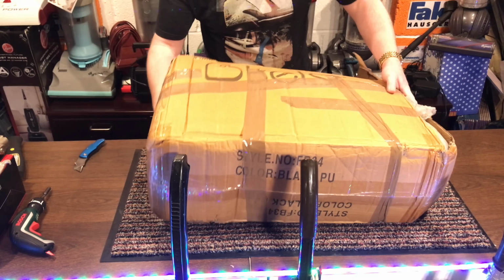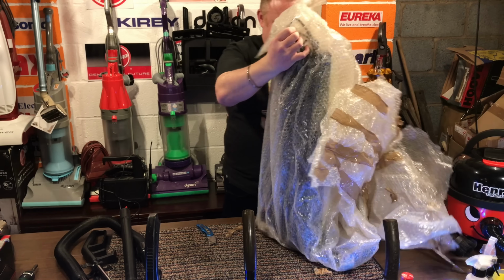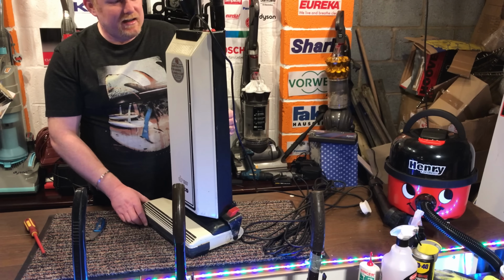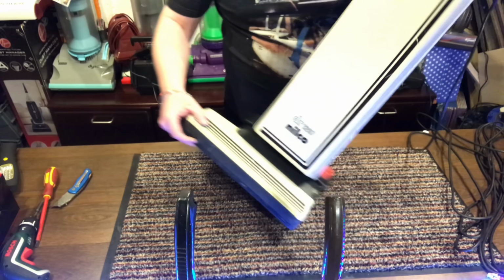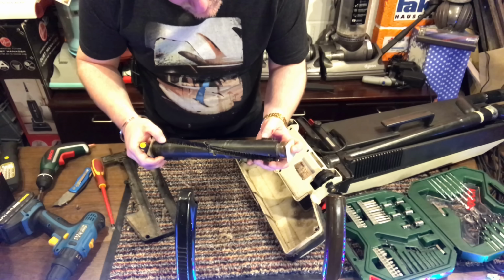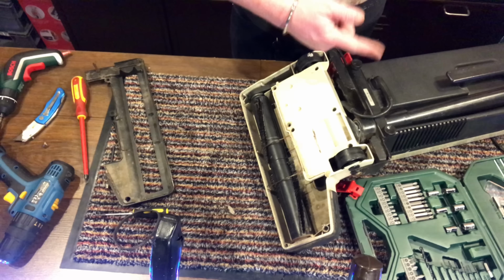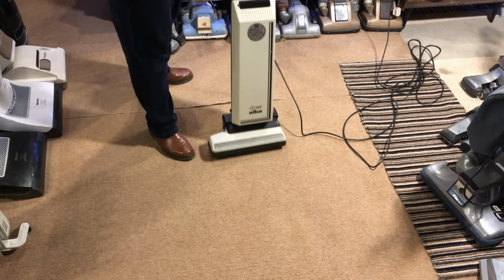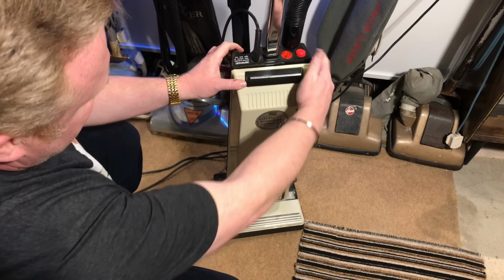Dr Nilco, Fakir, Vintage Commercial Upright Vacuum Cleaner